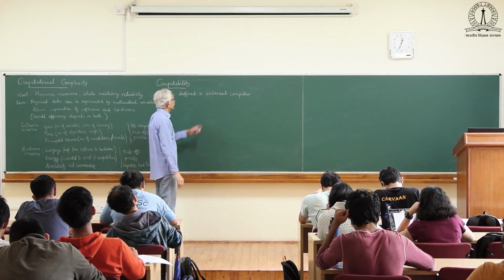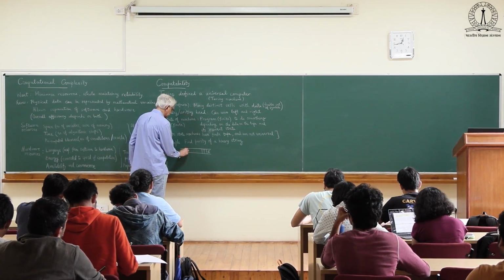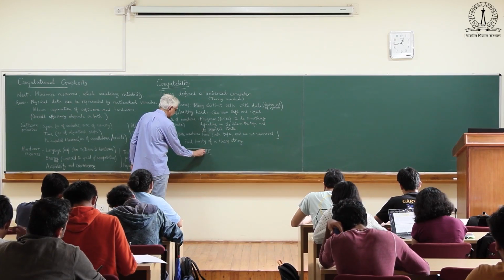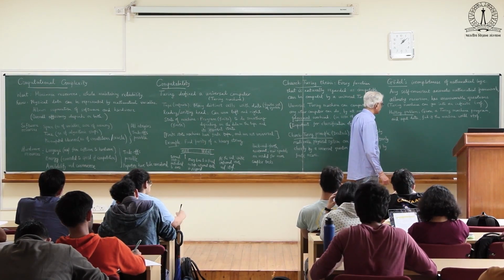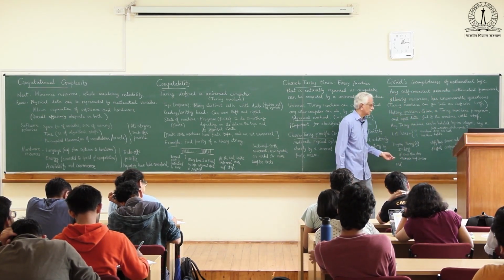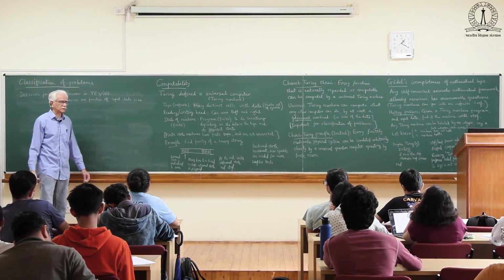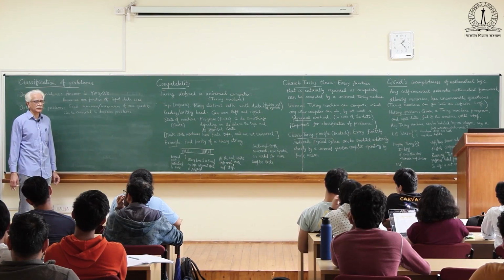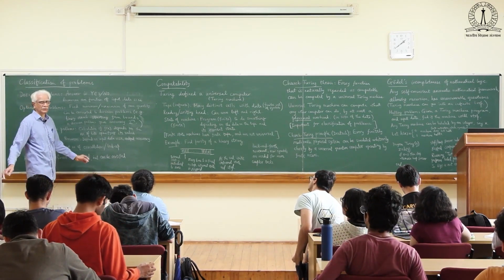Lecture 12: Introduction to Computational Complexity: Resources and Optimisation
Resource optimisation at software and hardware levels is discussed. Computability is defined in terms of the universal Turing machine. The Church-Turing thesis and its extension to the Church-Turing principle (by Deutsch) is described. Godel’s theorem regarding incompleteness of mathematical logic is illustrated using the halting problem as an example. Computational problems are categorised: Decision problems, optimisation problems, function evaluation problems, relativised/oracle problems.